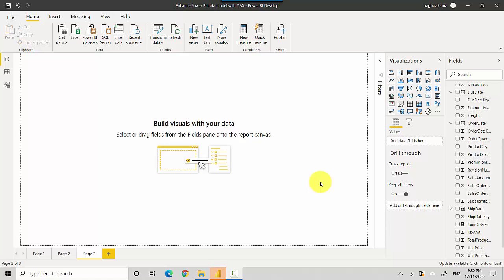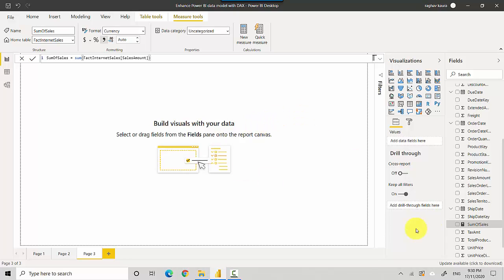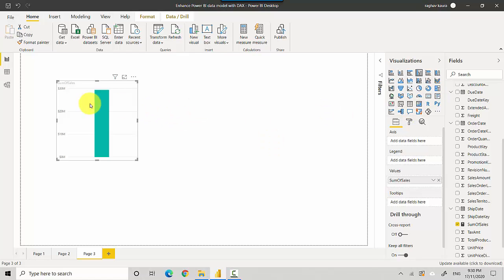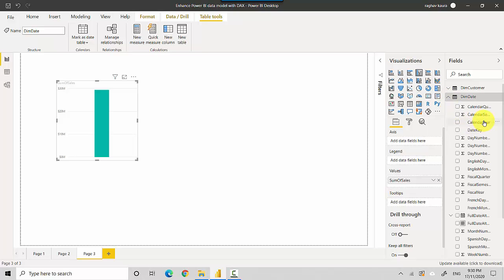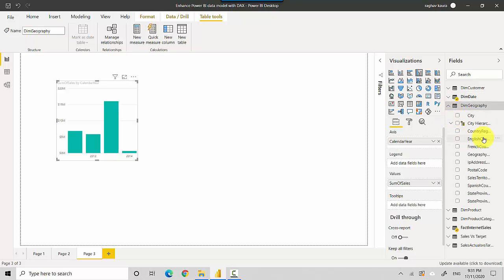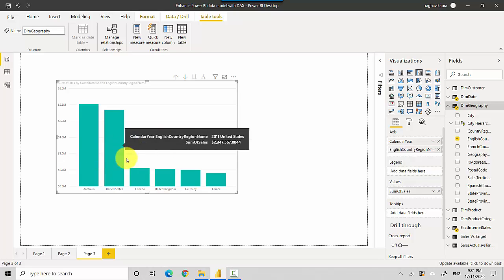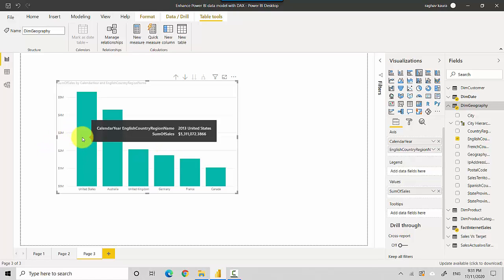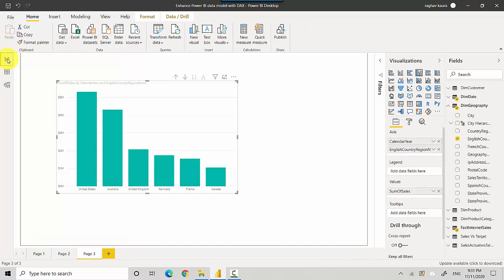Display a measure Power BI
Published on Nov 17, 2020:
In this video, we will learn how to display the DAX measure we create in Power BI.

In the previous video, we will learn about the DAX syntax and what are the various components for the DAX syntax.